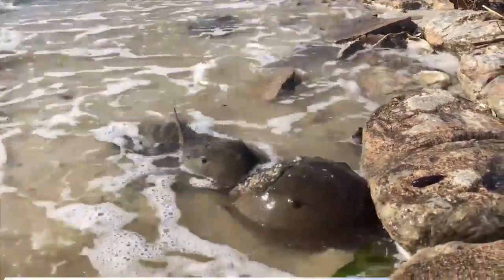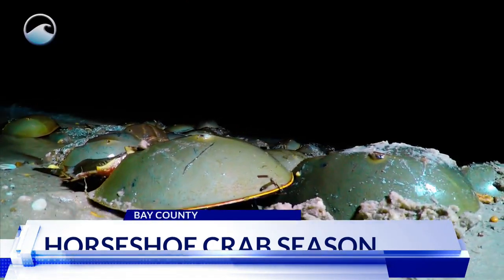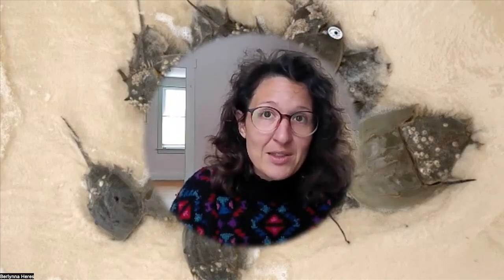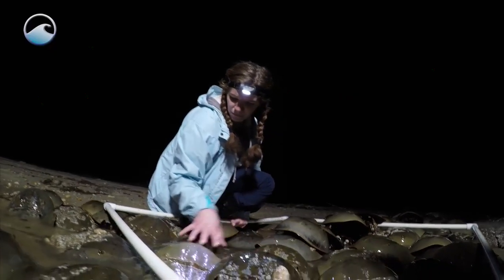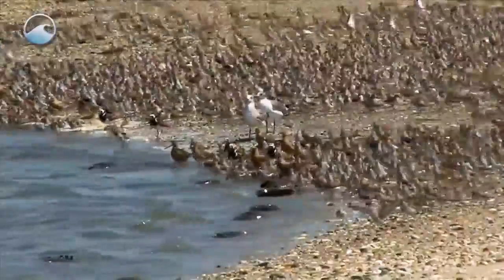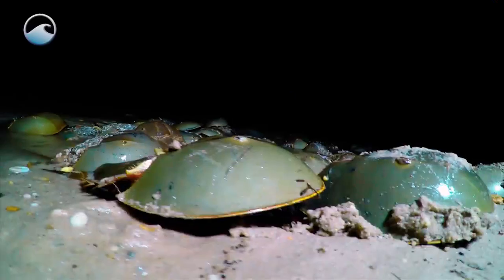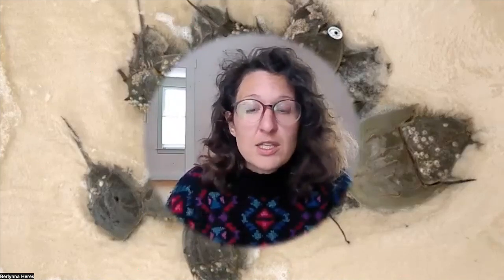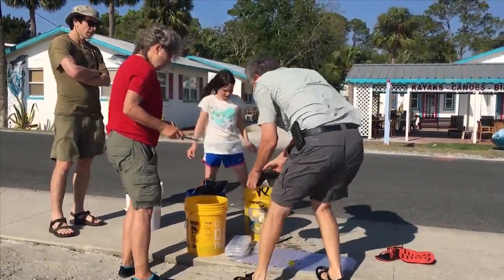Florida Fish and Wildlife Institute raises awareness of horseshoe crab presence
Spring will be arriving soon and that means we will see more wildlife becoming visible across the Panhandle shores.